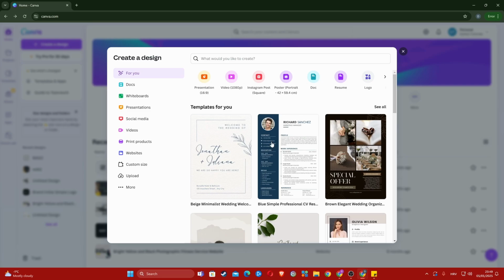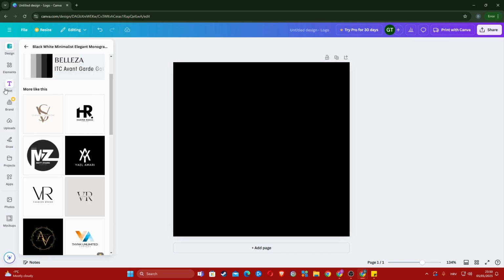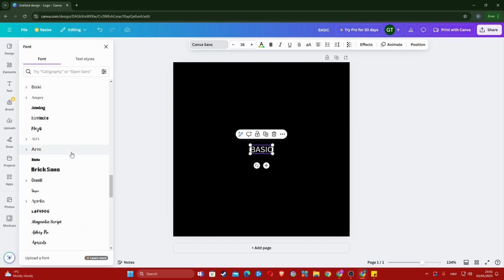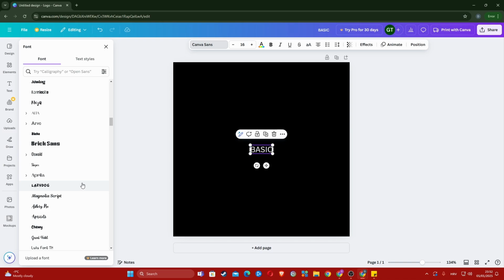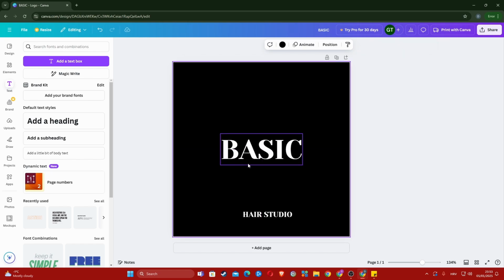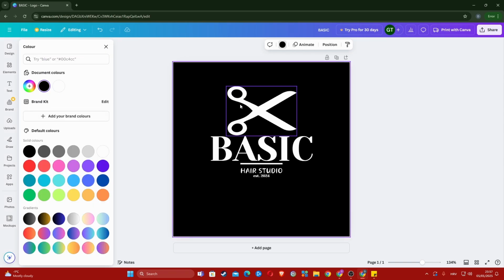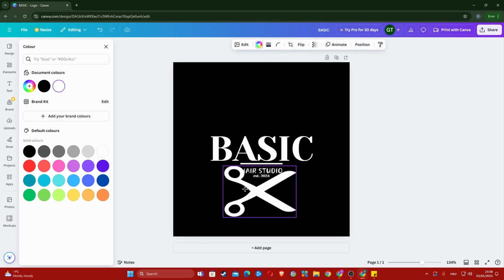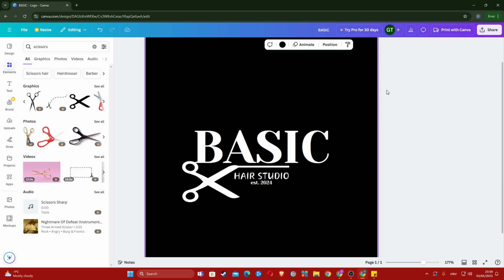Make Money Online in 2025 Episode 1: Easy Logo Design Tutorial for Beginners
Hey everyone, as I said in the beginning of this video I've decided to make series of 50 videos where I will show you different skills that can make you money online in 2025.

Unlock your potential to earn money online in 2025 with this step-by-step logo design tutorial made for beginners. In this video, you'll learn how to create basic logo that can become a profitable income stream.

0:00 Video start
1:19 Logo Creation starts
8:48 Scissors element added (for some reason video was cut here for few seconds, what I did in this few seconds is basically adding element - type in scissors under elements and you will get same element like in this video.)

Episode 1/50